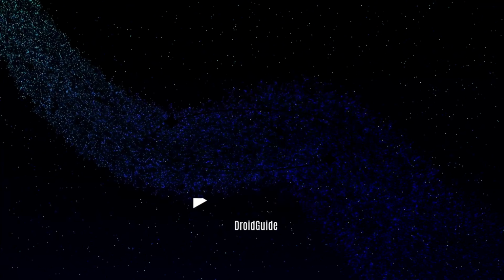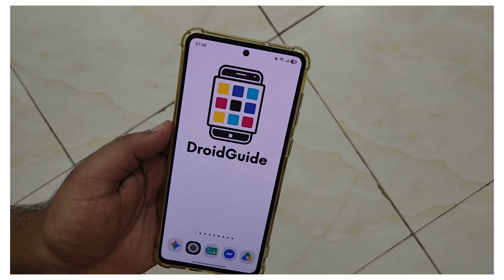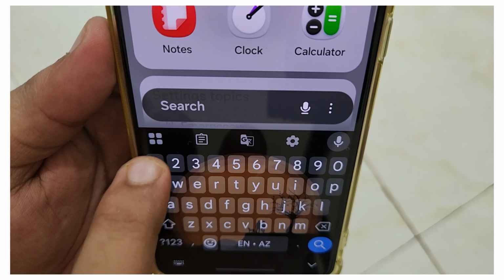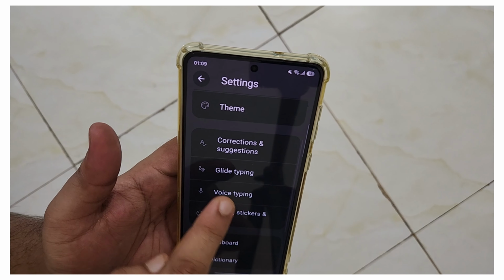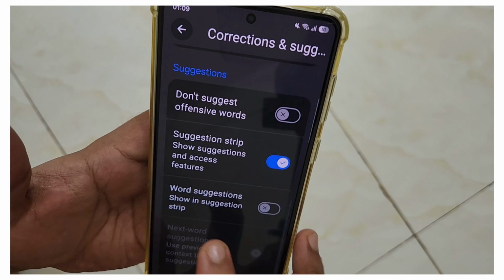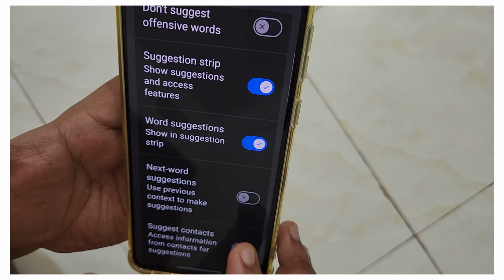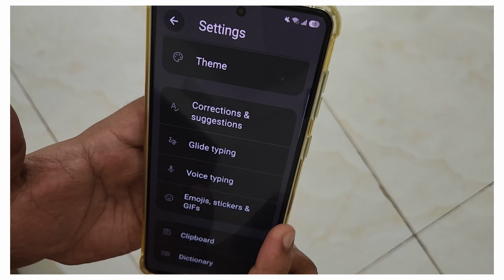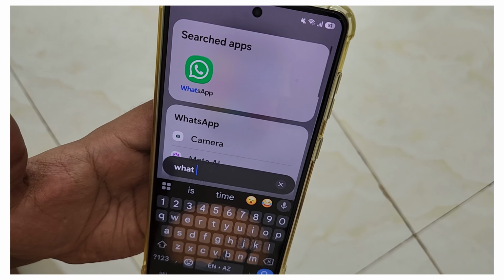How to Turn On Text Suggestions on Your Phone (Easy Fix!)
Learn how to turn on text suggestions on your phone with this simple step-by-step guide. Follow the keyboard settings to enable word suggestions and make typing faster and easier.